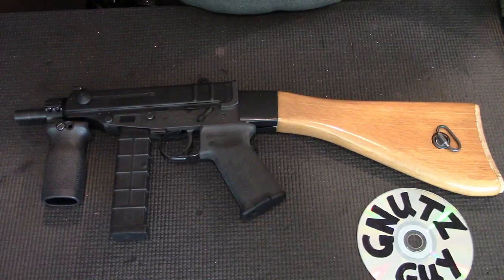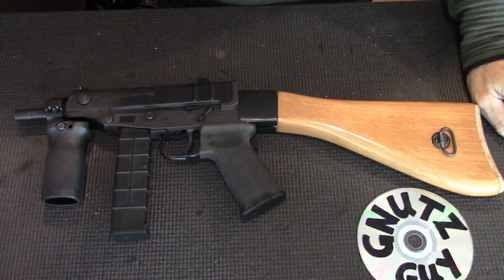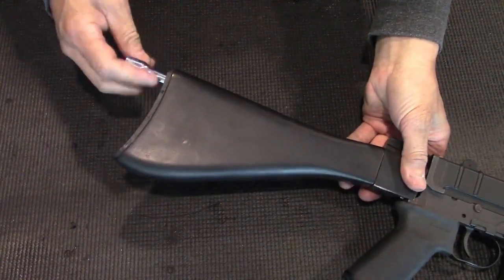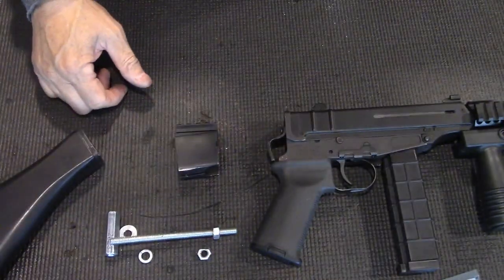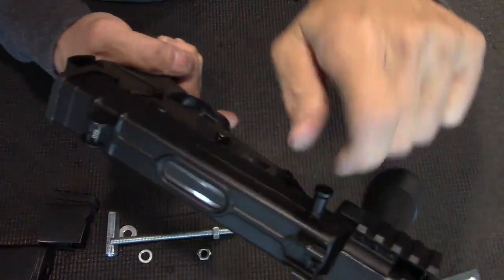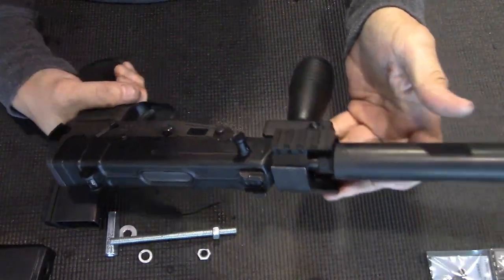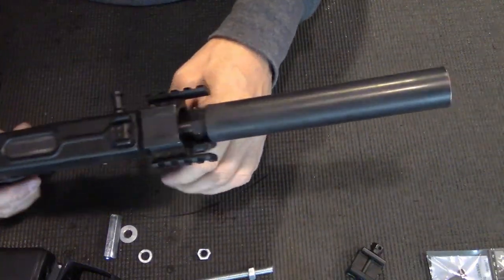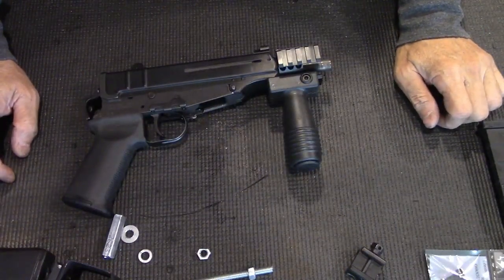Pimp my CSA VZ-61 Skorpion- Special Forces EVO2, VZ-68. Magpul grips & VZ58 stock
A small number of EVO2, VZ68, CZ868 (9mm parabellum) was produced for their Special Forces. (See pic. but it never went into full production. This is my version.

They continued to toil with the next prototype XCZ868 which addresses some of these issues but that too failed to go into full production.

The tube over the barrel is fake, its just a copper pipe.

Please do your due diligence before adding a grip and a buttstock, it may be illegal but not illegal in Canada.

- Due to Youtube's policy. Please do NOT ask for link or post information of where to buy.
- I'm sorry if you can't figure out what I'm doing on or off camera because my videos are not made for novices.
Making videos are time consuming and not to mention expensive to do... Thank you.